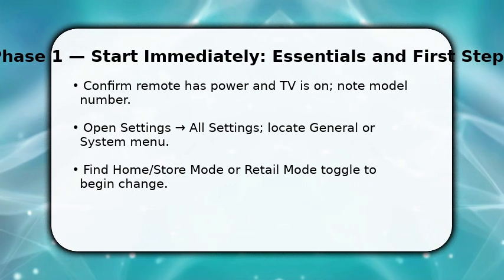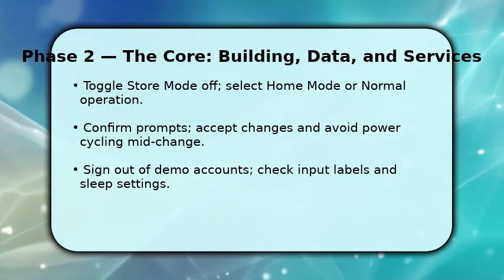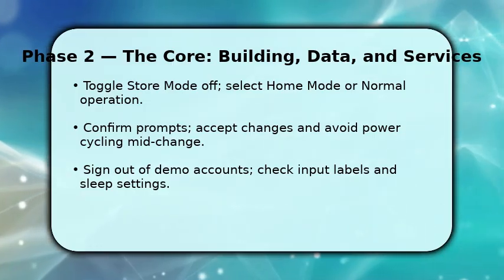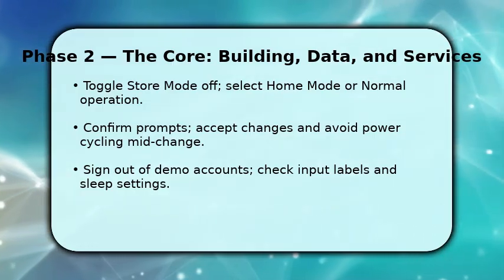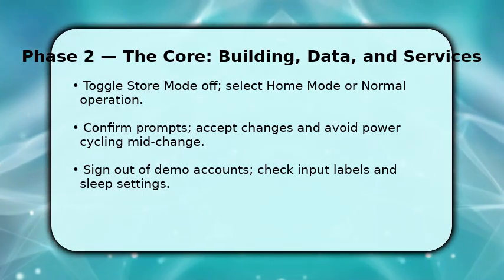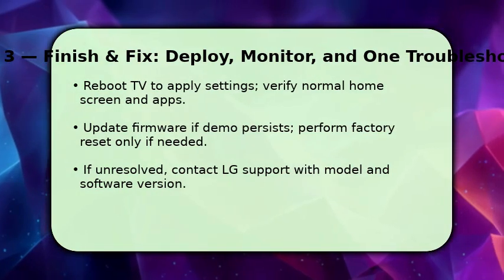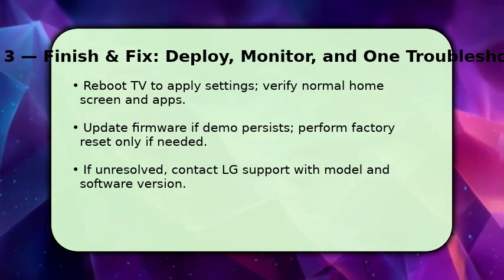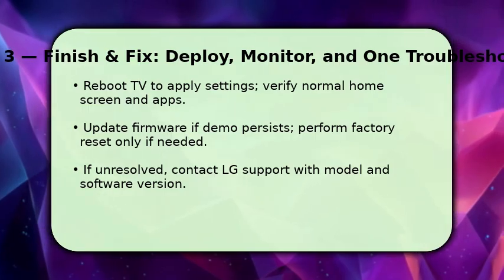How to Remove Store Demo from Lg Tv - Step by Step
How to Remove Store Demo from Lg Tv - Step by Step | 🔒 Surfshark VPN Deal — Stay private and secure. $1.99/mo + 3 Months Free ▸